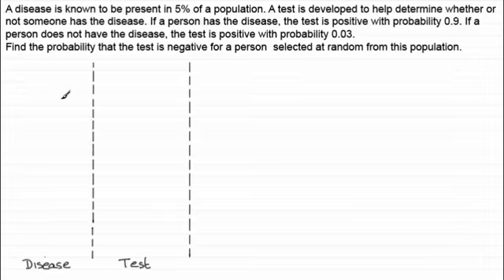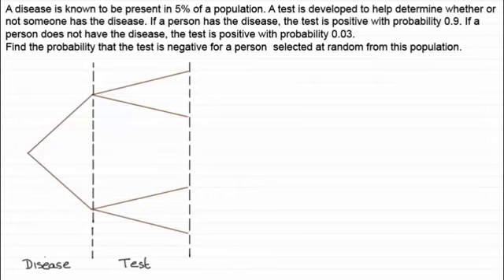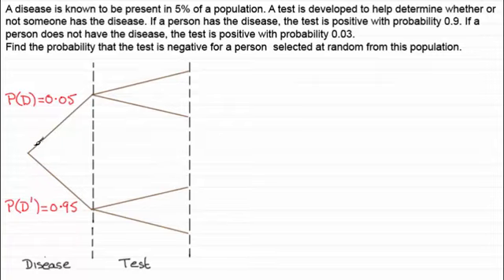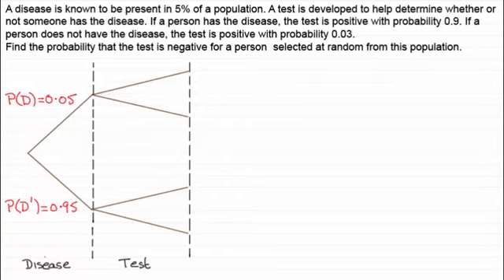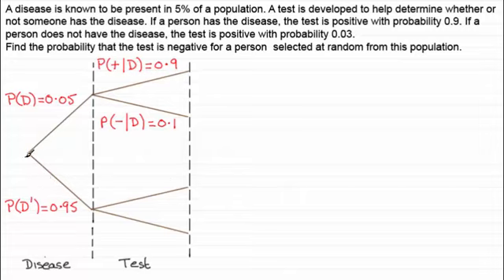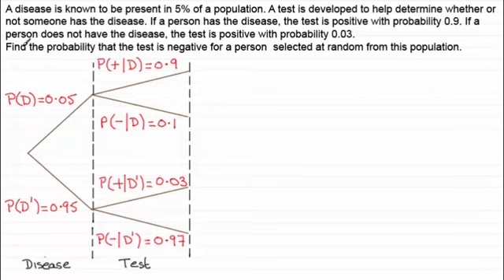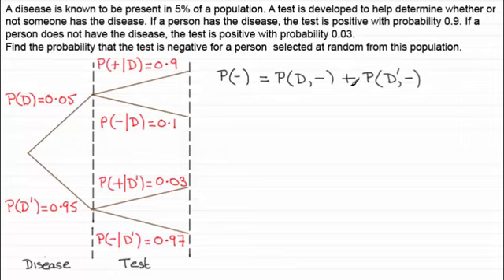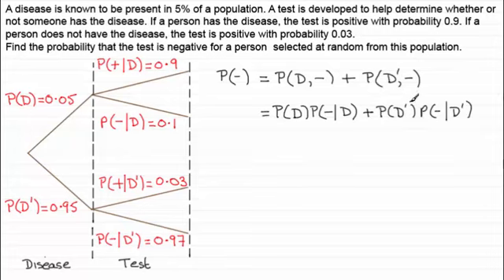Example to try on Dependent Events in Probability Tree Diagrams | ExamSolutions maths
This is a follow up to an earlier video in which I discussed dependent events and the notation used in probability tree diagrams. Do try this example.

for the index, playlists and more maths videos on exam solutions and other maths topics.